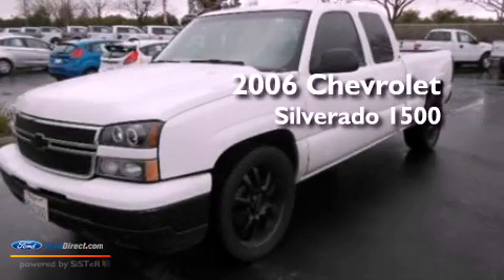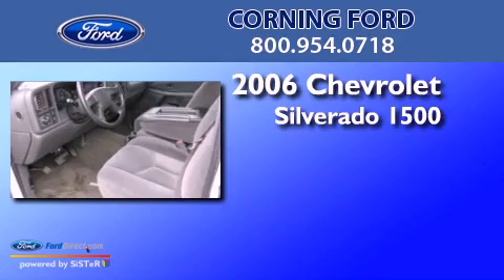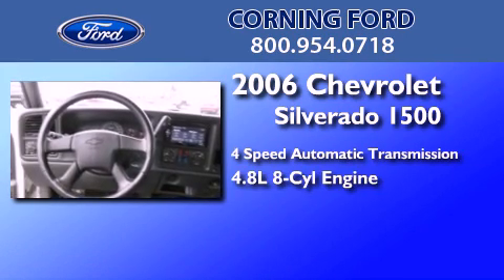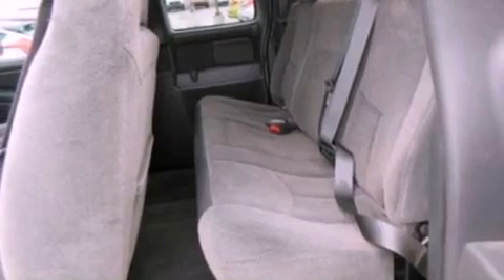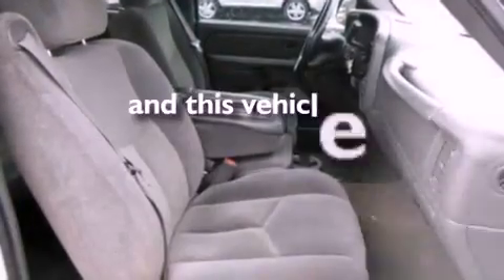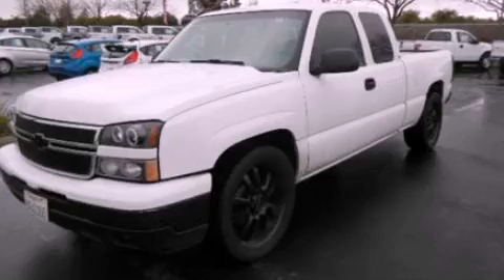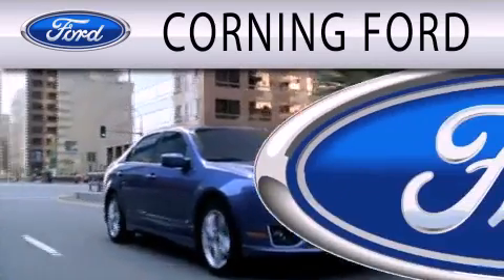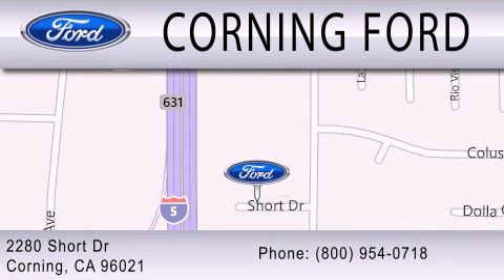2006 CHEVROLET SILVERADO 1500 Corning CA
Year : 2006
 Make : CHEVROLET
 Model : SILVERADO 1500
 Engine : 4.8L V8 16V MPFI OHV
 Trans . : 4-SPEED AUTOMATIC
 Exterior : SUMMIT WHITE
 Miles : 68,850
 Interior : GRAY
 Stock : 71004